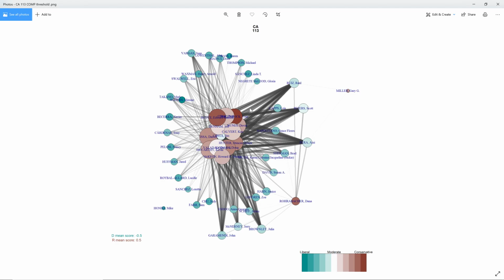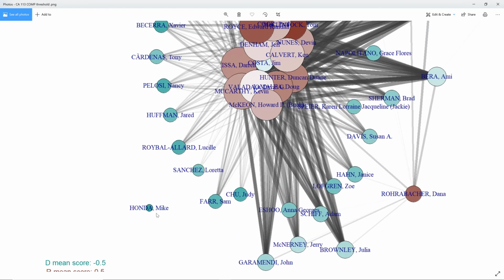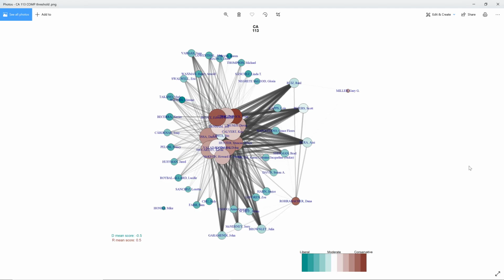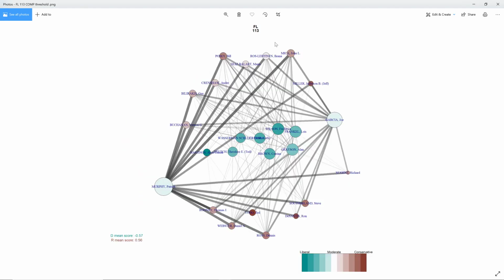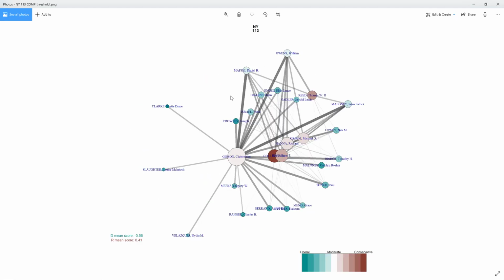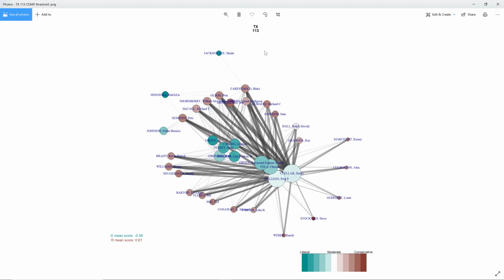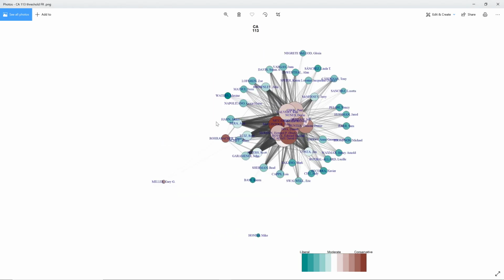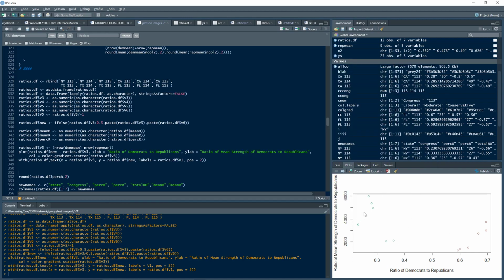Group Video Plots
Plots